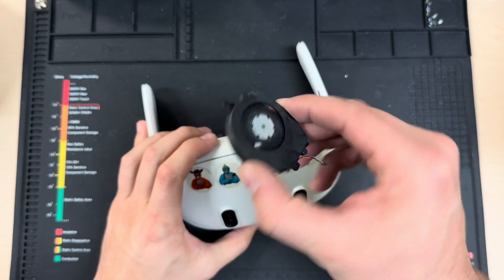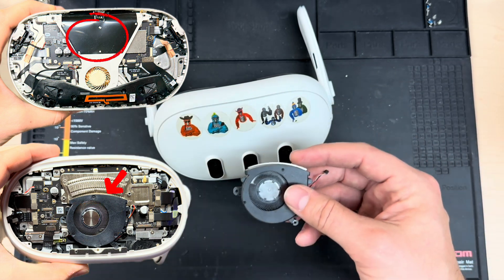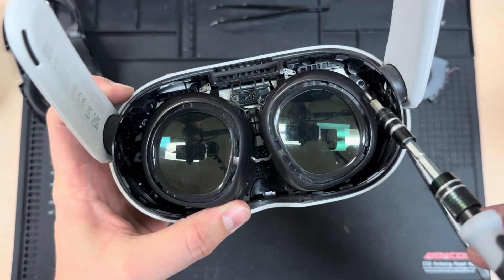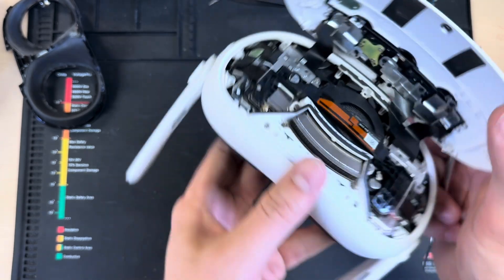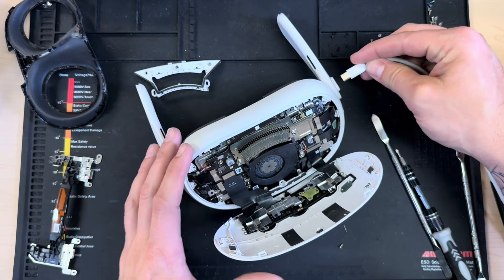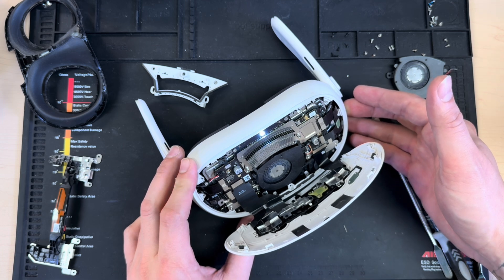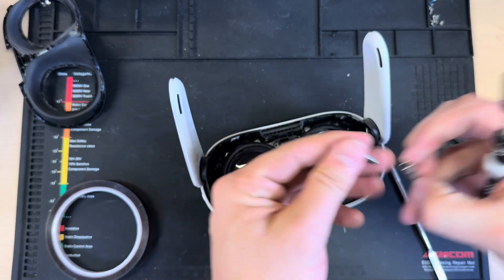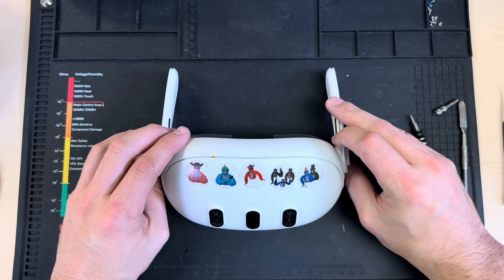Quest 3 Overheating or Making Noise? Here’s How to Fix the Quest 3 Fan!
If your Quest 3 is overheating, making unusual noises, or shutting down unexpectedly, the issue might be your internal cooling fan. In this video, we walk you through the full repair process—disassembling the headset, diagnosing the problem, and replacing or fixing the fan to get your headset running cool again. Don’t let a bad fan ruin your VR experience—let’s fix it!

In This Video:
✅ Diagnosing overheating and fan-related issues on the Quest 3.
✅ Disassembling the headset to access the cooling fan.
✅ Finding and removing obstructions, including loose screws.
✅ Replacing a faulty fan that isn’t spinning properly.
✅ Reassembling the Quest 3 and confirming the fix.

⚠️ Have you had overheating or fan issues with your Quest 3? Drop your experience in the comments below!